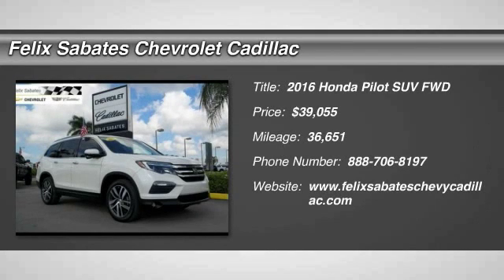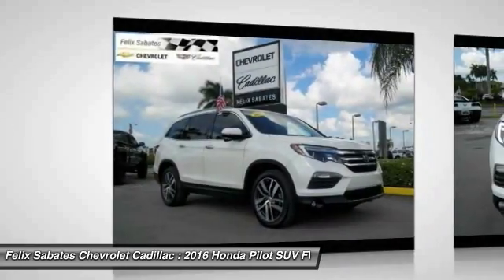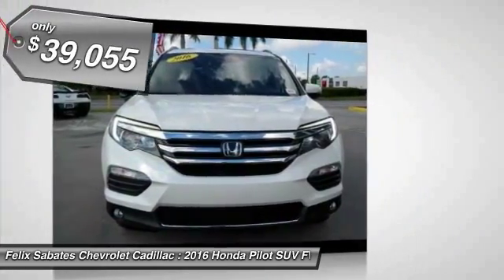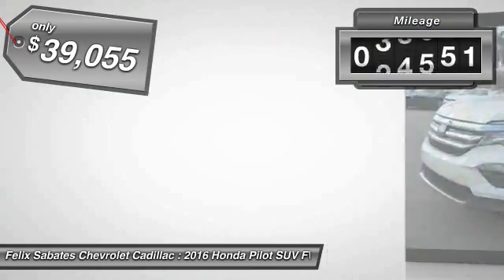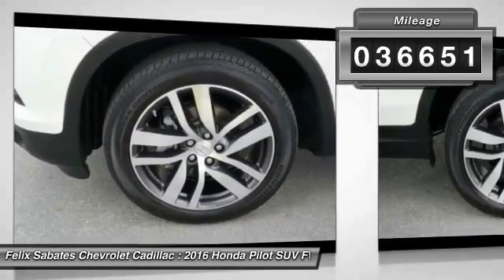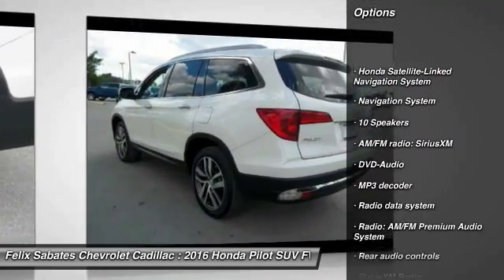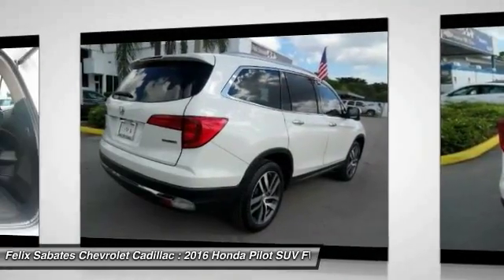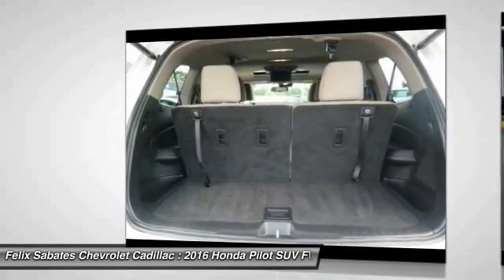2016 Honda Pilot Homestead FL T024216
2016 Honda Pilot Touring - $39055

A true love for the craft of automobile making really shows. With superior visibility, suddenly everything is on display. VISIT US TODAY FIRST TIME BUYER PROGRAM, NO CREDIT, BAD CREDIT, SECOND CHANCE FINANCE! OVER 25 LENDERS OFFERING COMPETITIVE RATES. Confused about which vehicle to buy? Well look no further than this good-looking 2016 Honda Pilot. This SUV will save you money by keeping you on the road and out of the mechanic's garage. Felix Sabates Chevrolet Cadillac services the following communities; Broward county, Boca Raton, Delray Beach, West Palm Beach, Parkland, Margate, Pompano Beach, Miami, Dade County, Palm Beach.